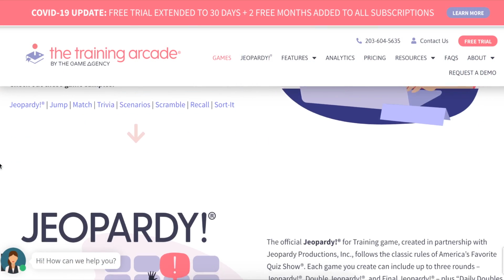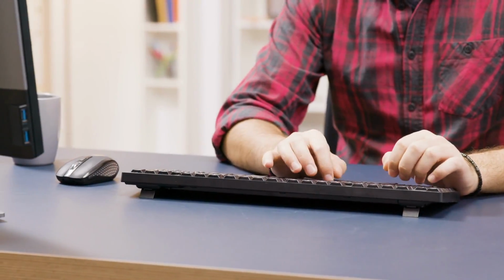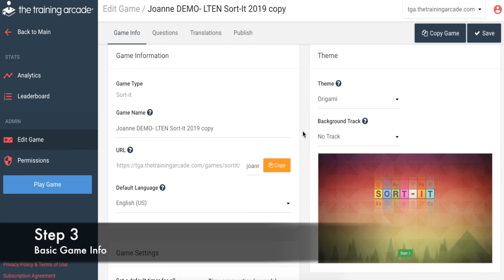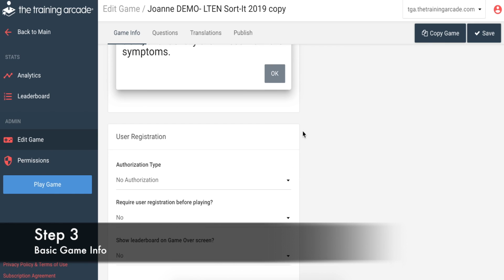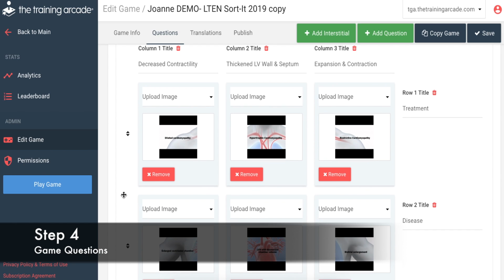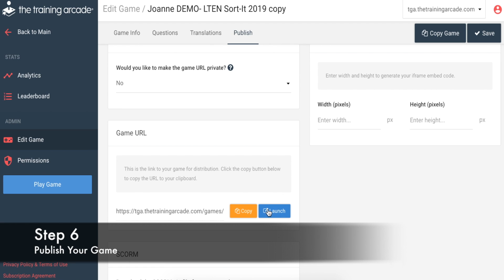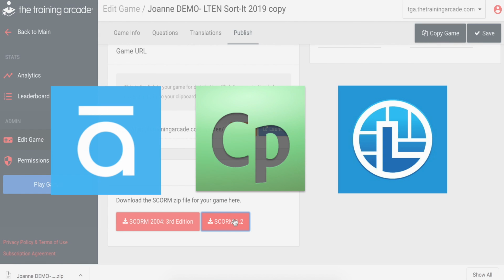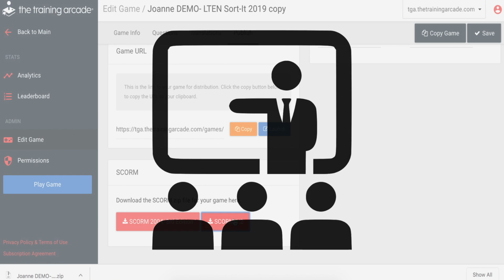Sort It Game Overview | The Training Arcade®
Sort It is one of our highly engaging, interactive DIY training games part of The Training Arcade® subscription!

The Sort It game mechanic was created to help build memory muscle in a fun and contextually relevant way. Whether helping someone remember the steps in a CPR course or do faster mental math, the game builder for Recall provides an expansive canvas for creative educating.

🎮 MORE ABOUT THE TRAINING ARCADE® 🎮

The Training Arcade® (brought to you by The Game Agency) is a DIY Game Authoring Tool with a library of 9 training games (including the only officially licensed Jeopardy!® game for training) that can be rapidly deployed in 16 languages with any content in minutes (no coding required). This platform works seamlessly across mobile, tablet, PC, and touchscreen devices and can be used for eLearning, instructor-led training, and virtual and live events.

🎮 MORE ABOUT THE GAME AGENCY 🎮

In 2017, The Game Agency created The Training Arcade®. We help you transform your learning outcomes with game-based solutions.